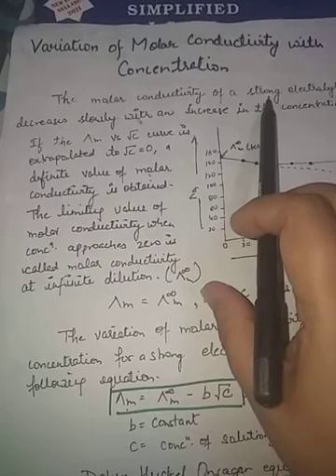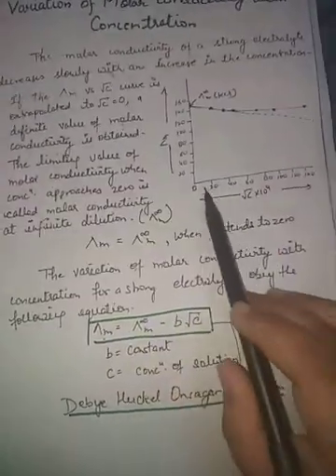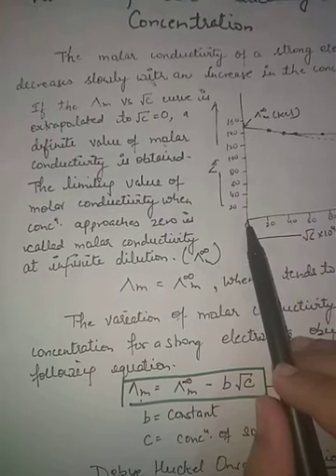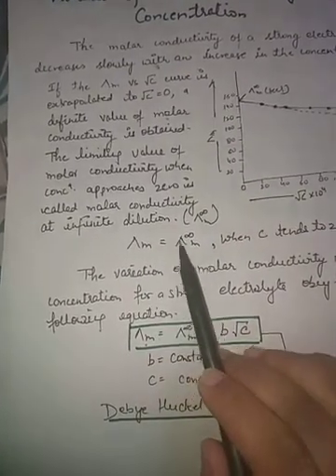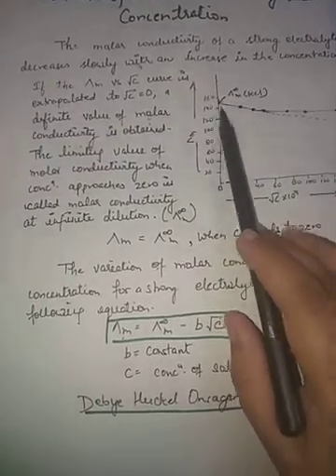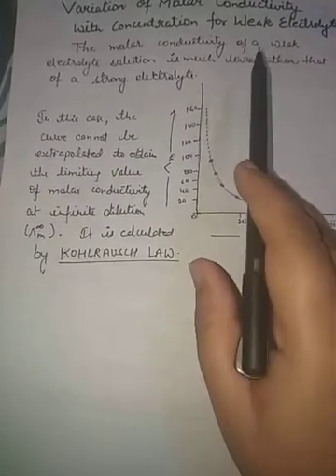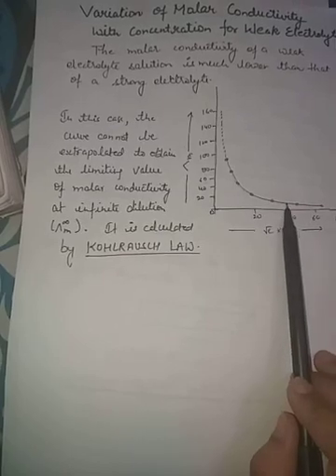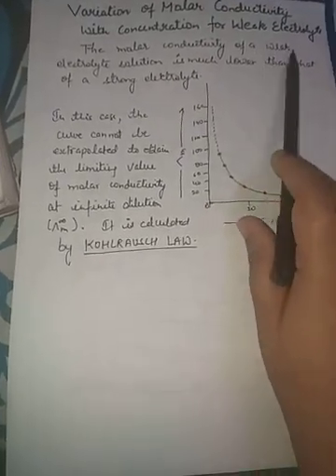Class XII Chemistry: Molar conductivity for strong and weak electrolytes